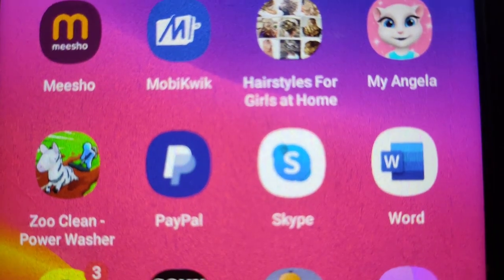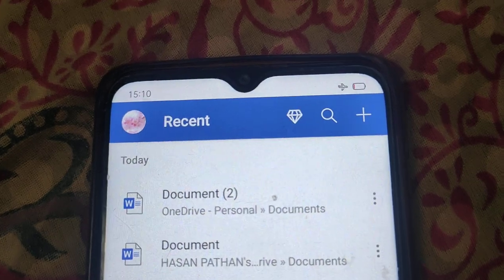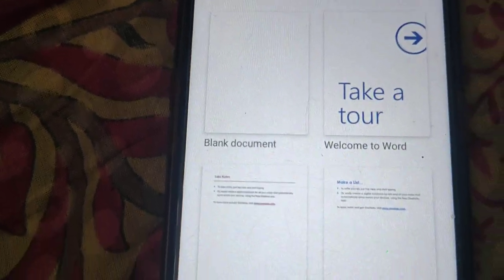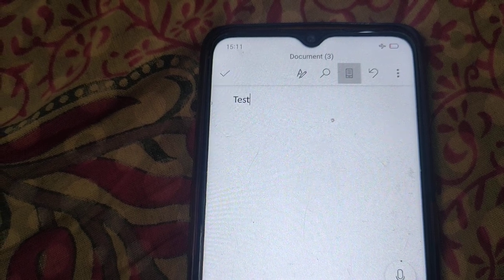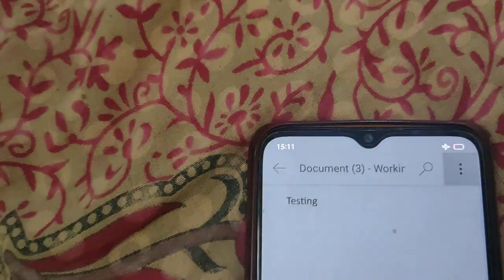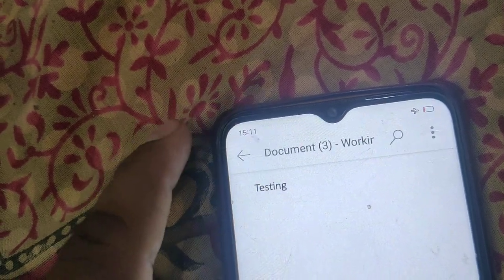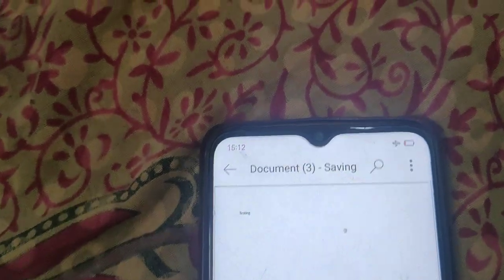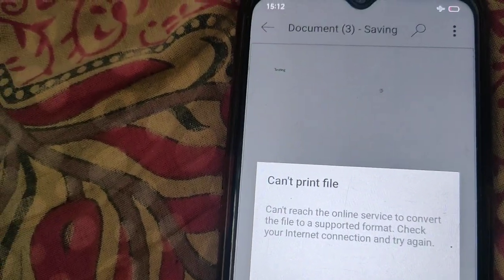How to Make Word Document in Mobile | Android & iPhone